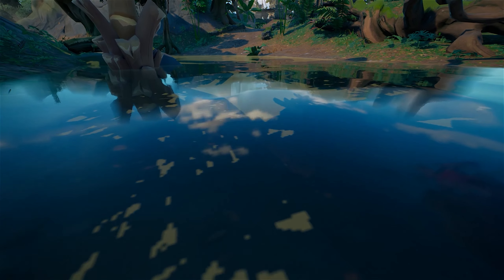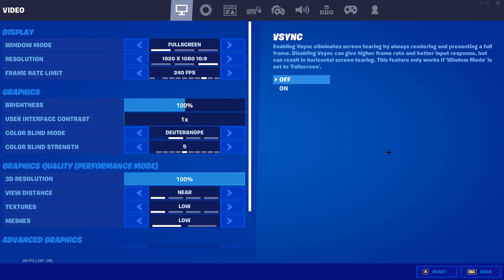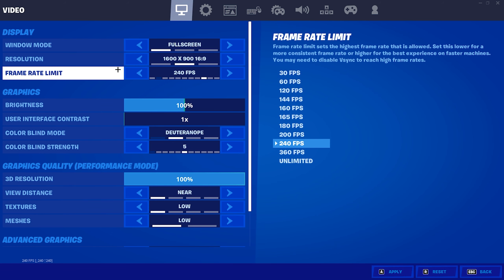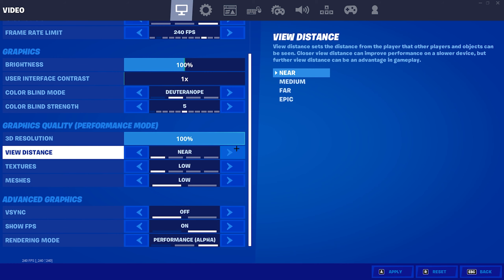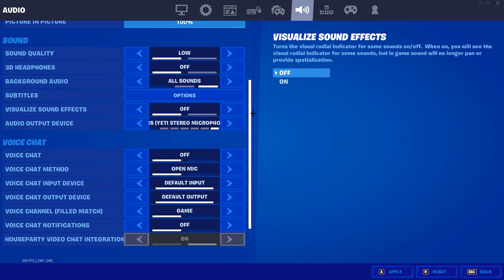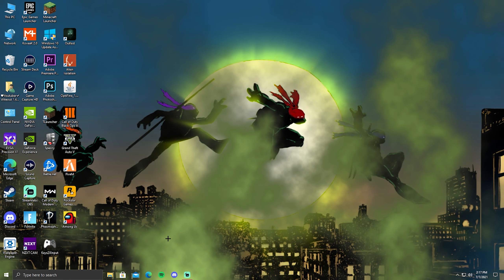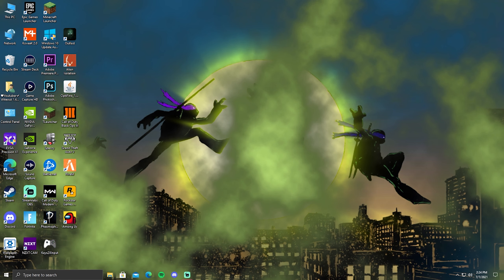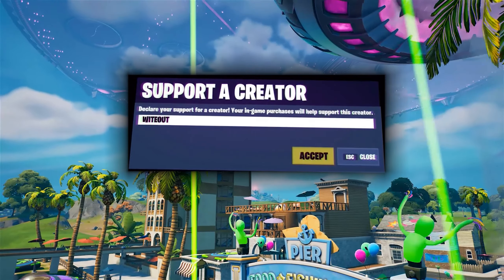How to BOOST and INCREASE YOUR FPS In Fortnite! - FPS Boost Guide! - Increase FPS and Performance!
☘️ USE CODE “WITEOUT” IN THE ITEM SHOP! ☘️

▼ socials! ▼
🎮 Xbox Gamertag ➔ SMC Witeout
🏆 Epic ➔ yo witeout